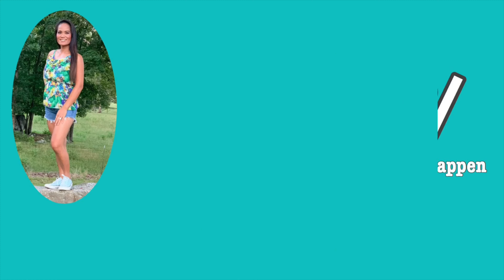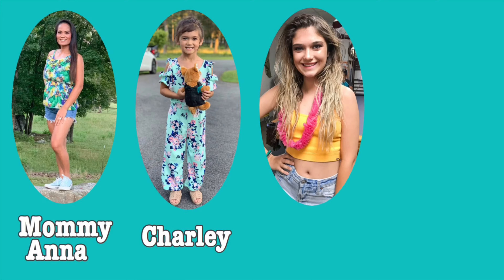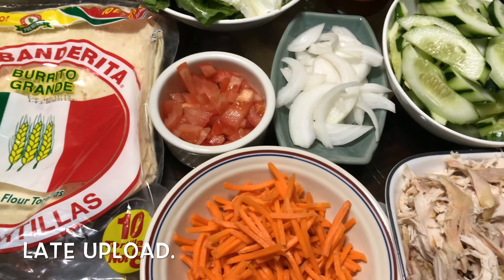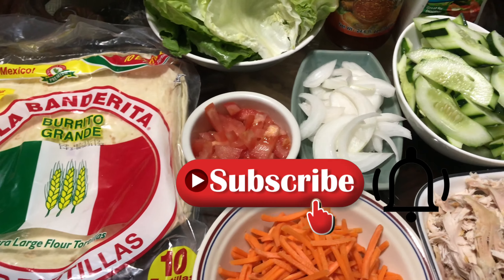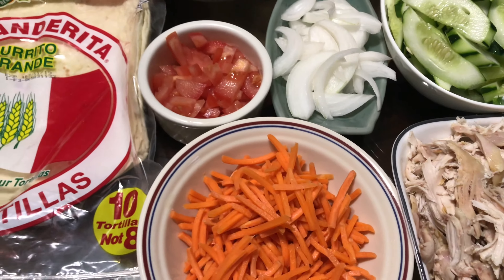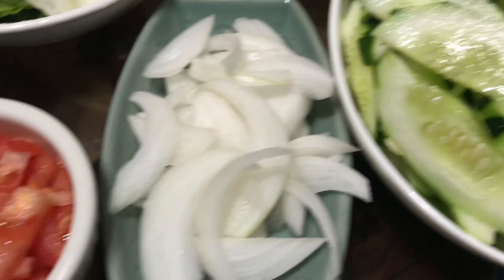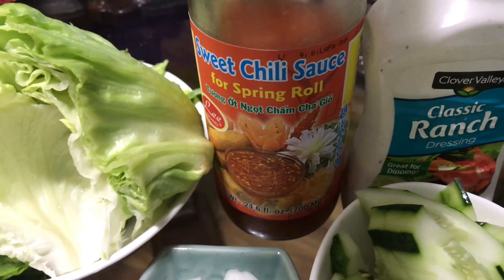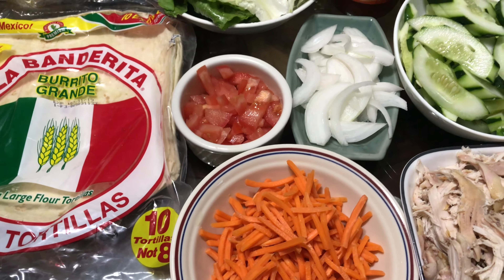Simple Friday Night Dinner Rotisserie Chicken Wrap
Late Upload:
I completely forgot to upload this video last Friday. But it’s late than never right? So in this video I am just showing you something you can prepare for dinner on Friday night without spending a lot of time in your kitchen. Rotisserie chicken wrap is delicious. You can use lettuce as a wrap of tacos just like what we use. This simple but oh so delicious.

Filming : iPhone 7plus
Video Editing: iMovie
Music From: iMovie
Collage: Canva
Font & Intro: Phonto